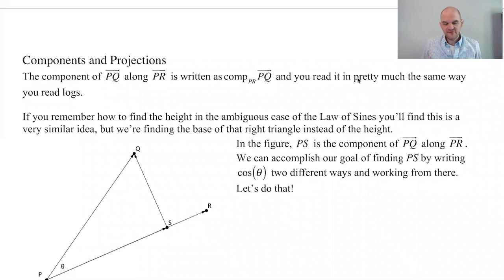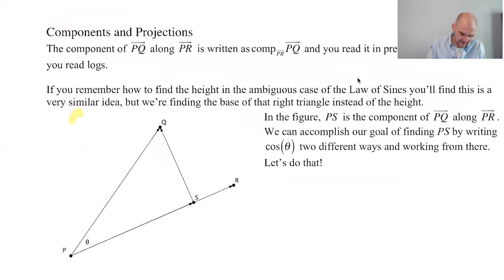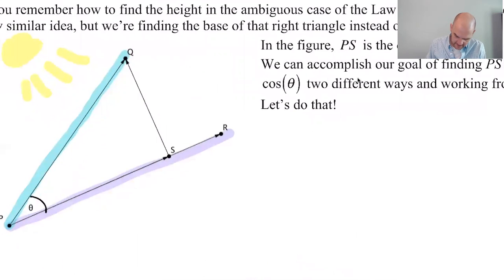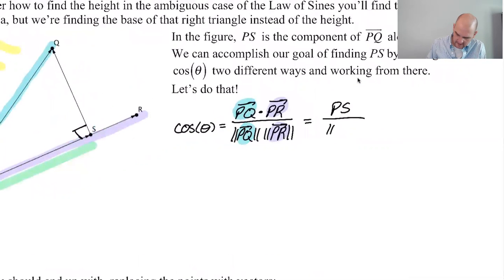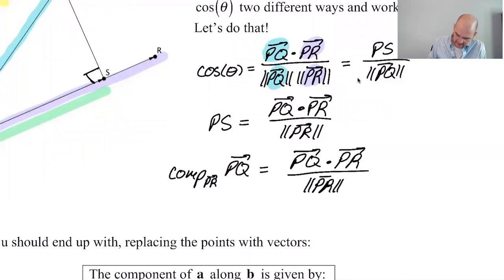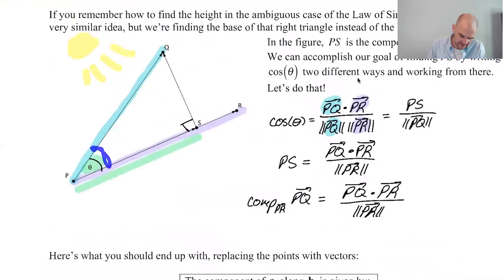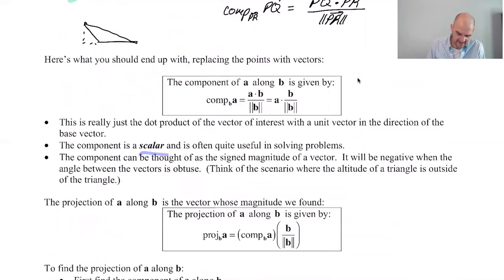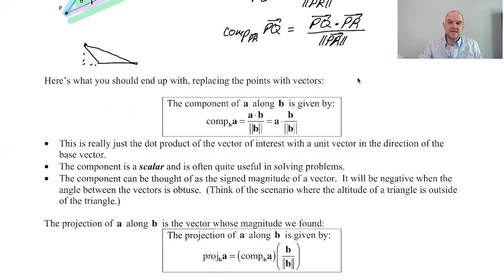(Multivariable Calc) Notes 01, pg 4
Calc D Notes 01, pg 4

Topics: the concept behind the component of a vector and the projection of a vector along another vector; using cosine two ways to find the component; the component is a scalar; the projection is a vector; what it means when the component is negative; notation